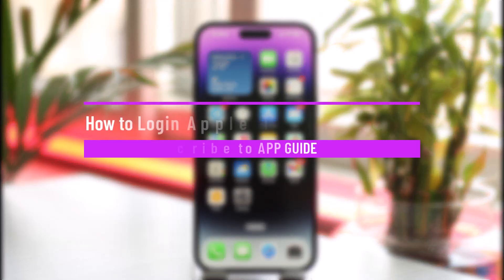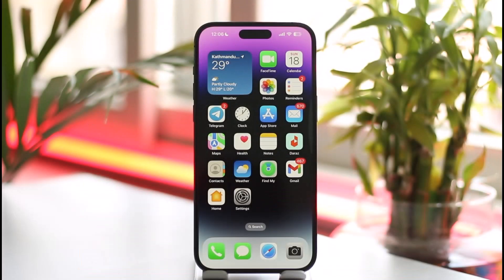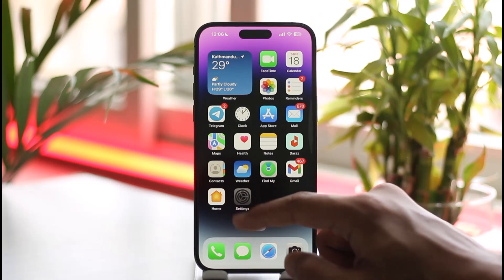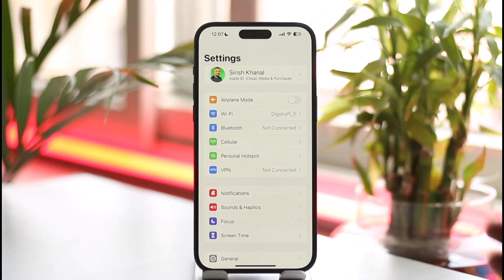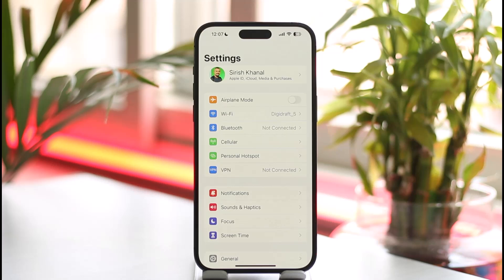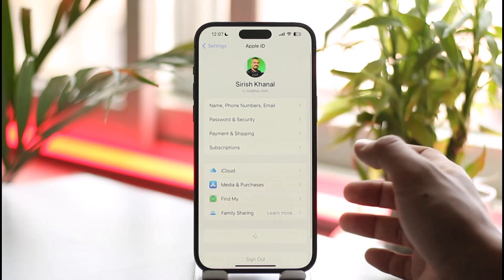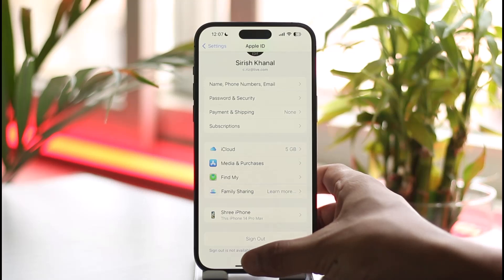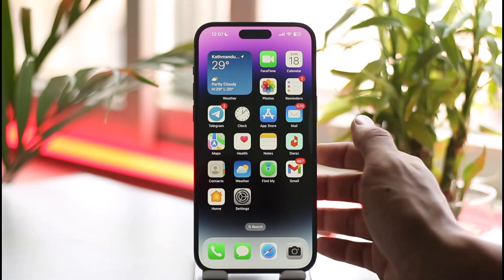How to Login Apple ID Without Verification Code !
➜ This video guides you through an easy step-by-step process to log in to your Apple ID without the verification code. So make sure to watch this video till the end.

~ Chapters:
0:00 Introduction
0:12 Login Without Verification
0:45 Things to Understand
1:16 Conclusion